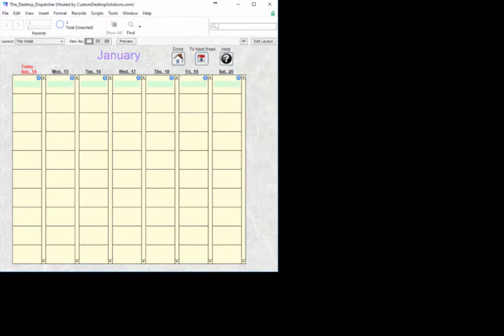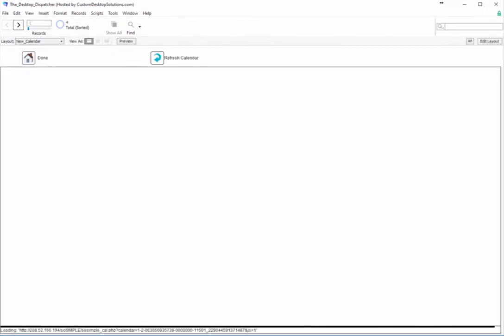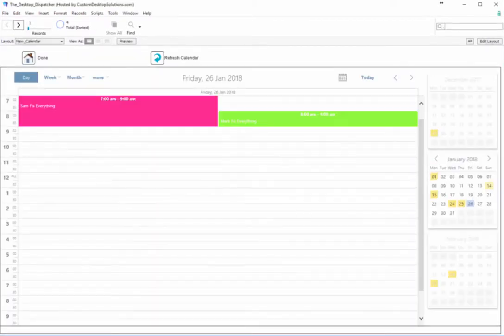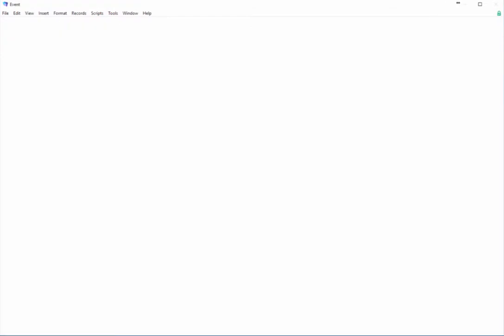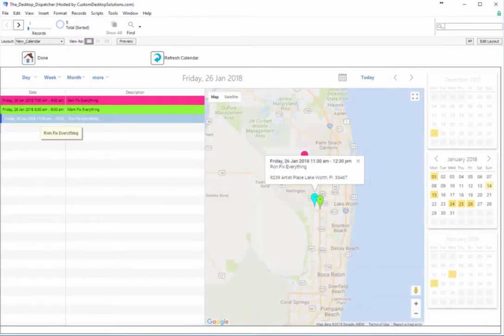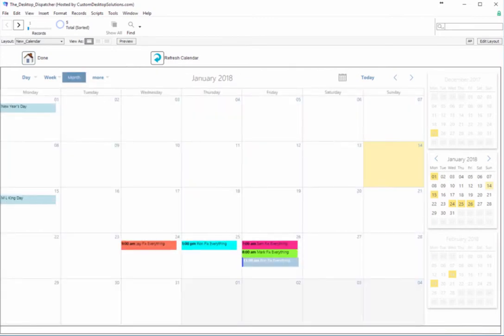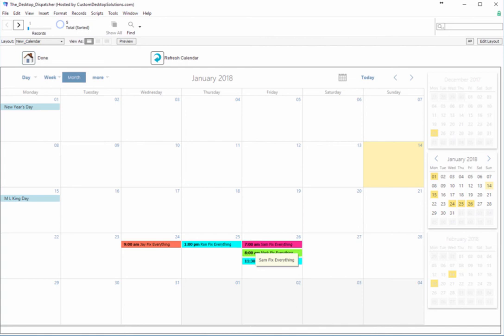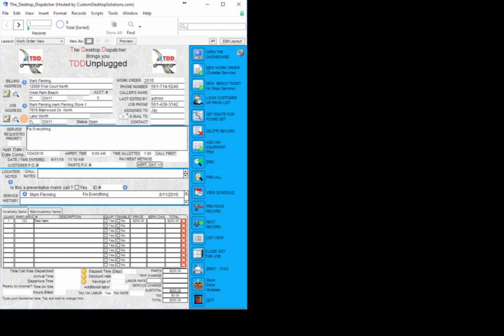NewTDDCalendar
We've added a new interactive and sharable calendar to The Desktop Dispatcher.